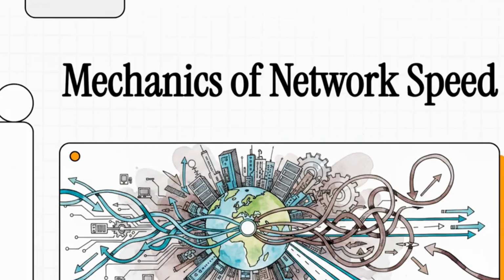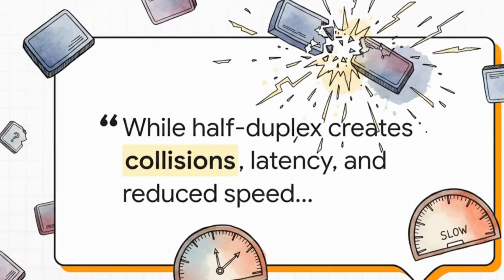“Half vs Full Duplex Explained – Boost Network Speed & Performance Easily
Struggling to understand Duplex & Network Speed? 🌐⚡
This video explains Half-Duplex vs Full-Duplex in the simplest way possible!

You’ll learn:
✔ What duplex communication means
✔ Difference between half-duplex and full-duplex
✔ How data flows in each mode
✔ Why duplex affects network speed and performance

By the end of this video, you’ll clearly understand how communication modes impact your internet speed and overall network efficiency 🚀

👉 Perfect for students, networking beginners, and IT professionals preparing for certifications.

🔥 Hashtags (Optional Boost)